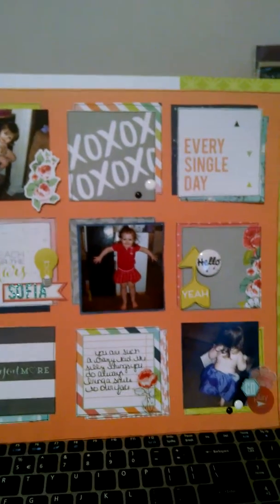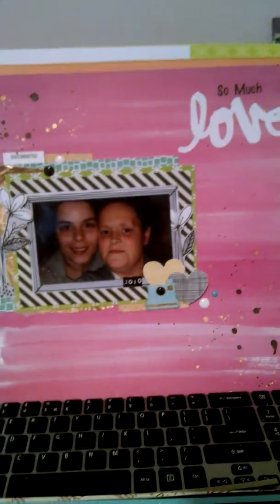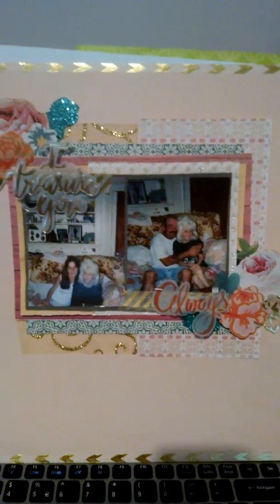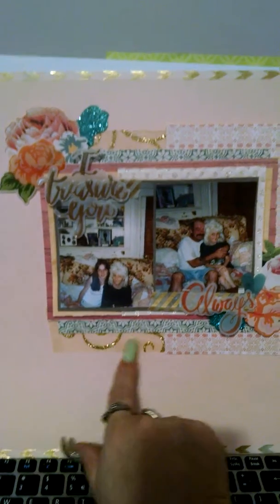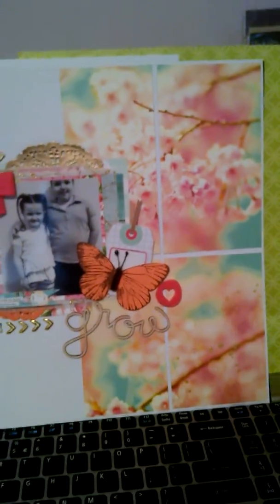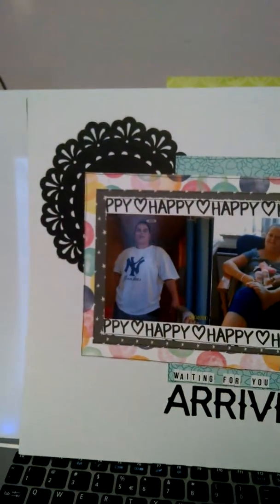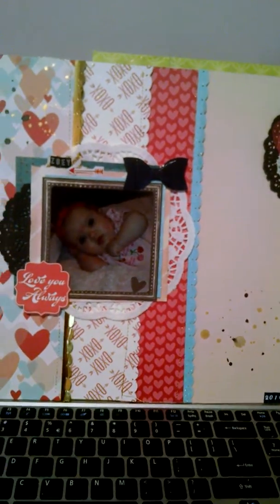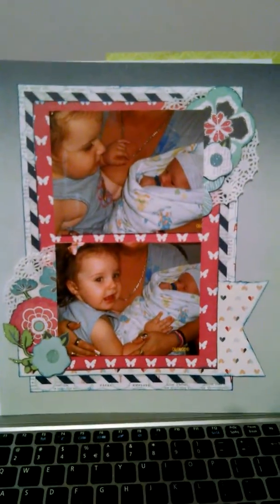Layout share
Some 12 by 12 layouts that I did recently